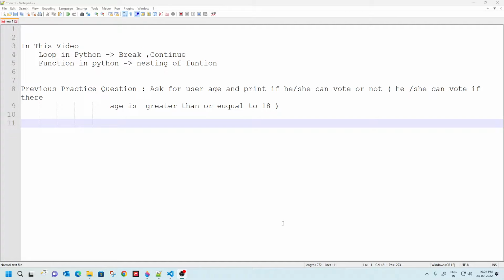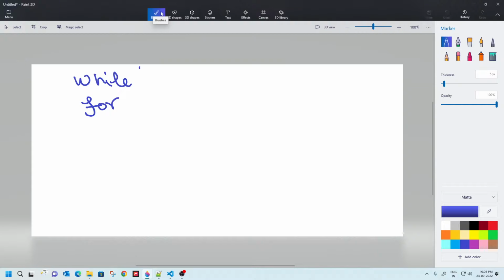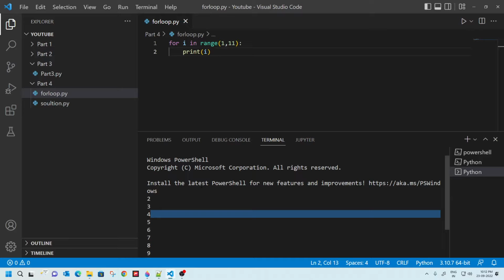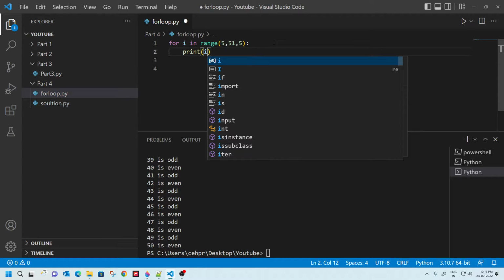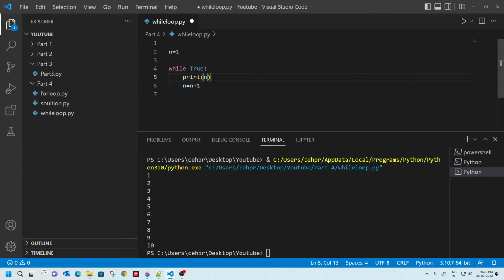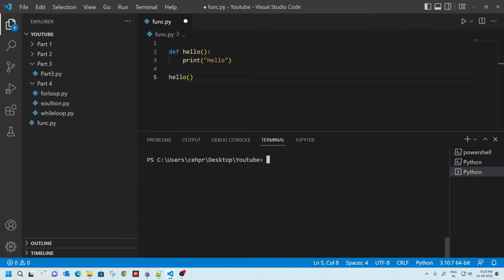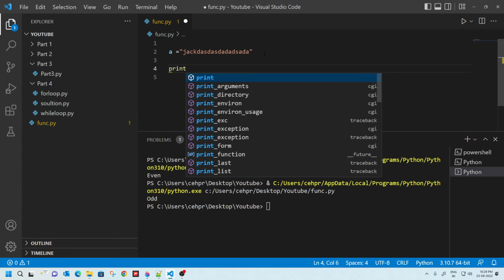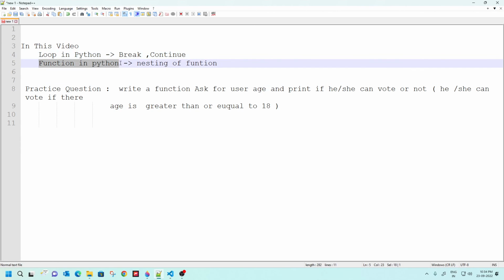Python For Beginner Part 4|Function and Loop